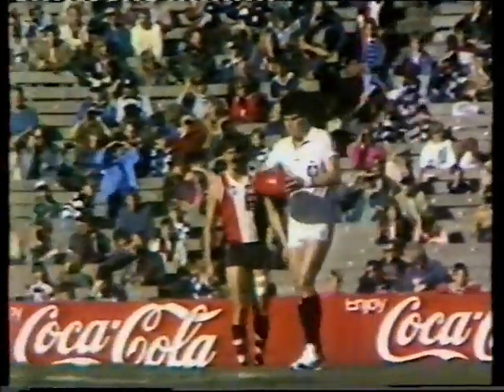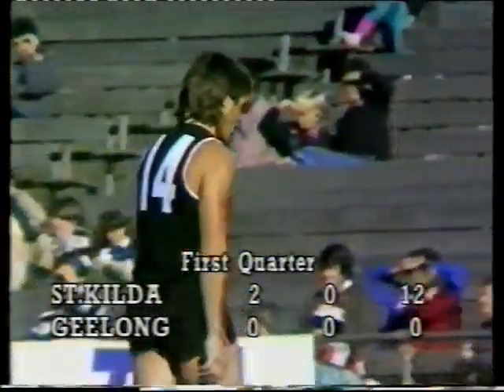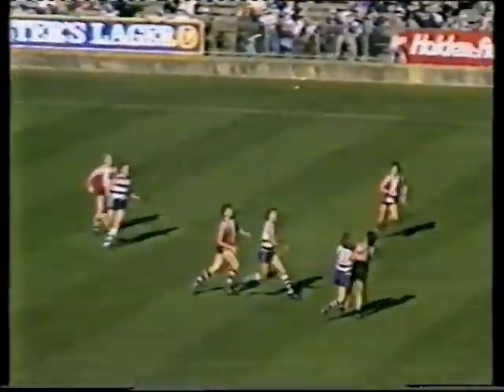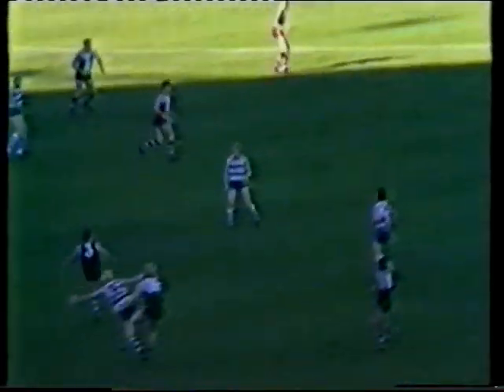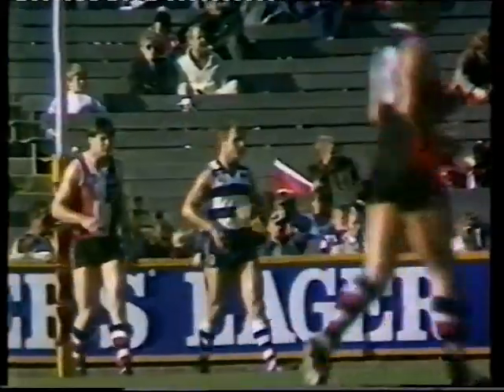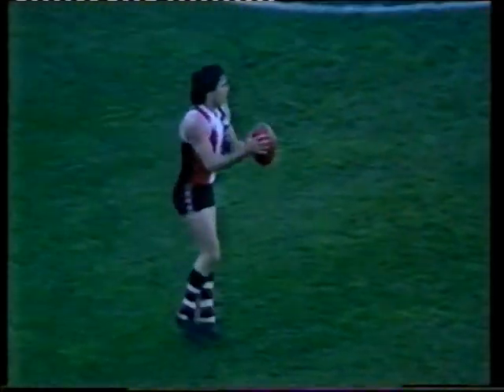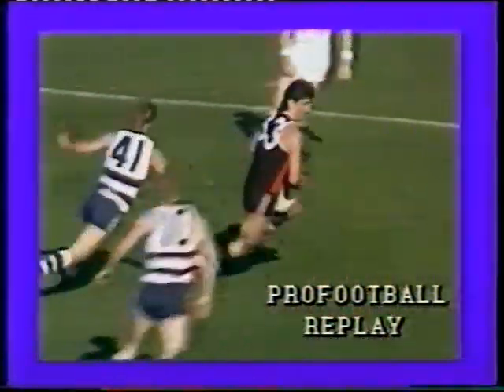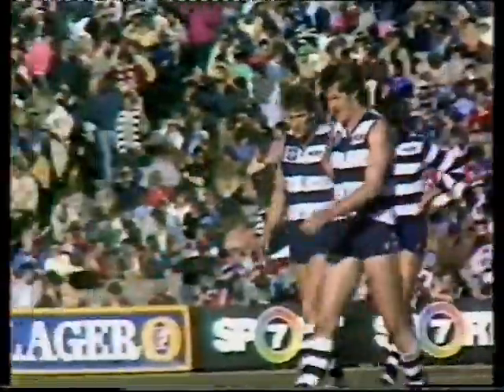1986 Rd 11 St Kilda v Geelong VFL Park 1st Quarter